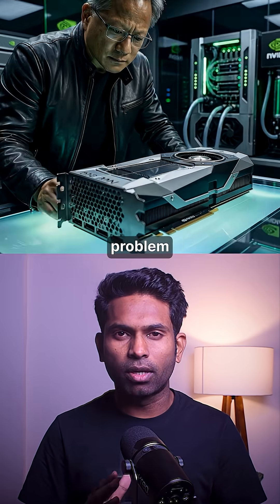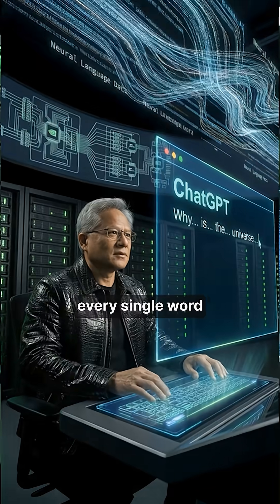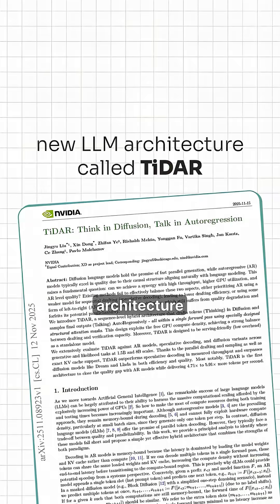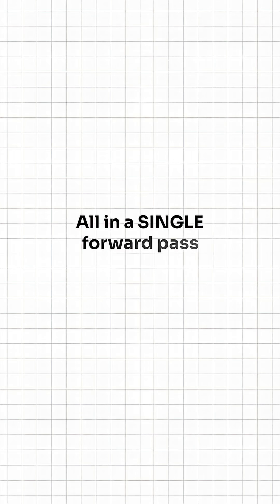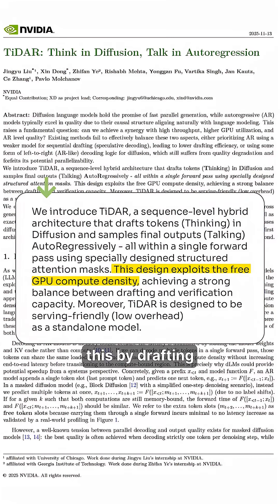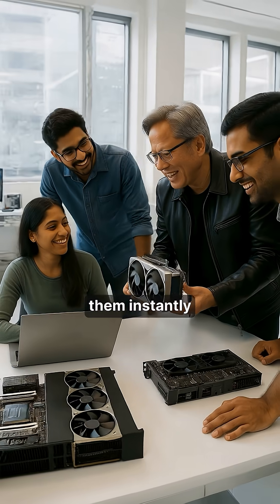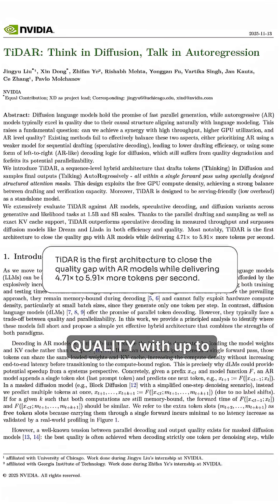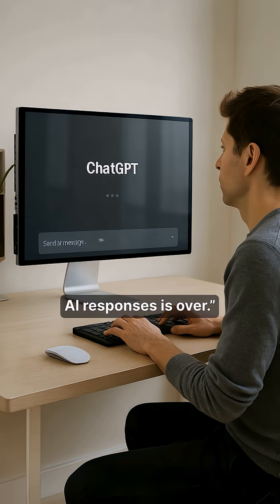NVIDIA just solved AI’s BIGGEST bottleneck — and traditional LLMs can’t do this.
Right now, AI models like ChatGPT work like a careful poet ✍️
They generate ONE word at a time, checking each word before moving on.

It’s accurate… but painfully inefficient.
Your GPU sits there half idle — like a Ferrari stuck in first gear.

So NVIDIA did something radical.

They created a brand-new LLM architecture called TiDAR
👉 Think in Diffusion, Talk in Autoregression

Here’s why this is insane 👇
TiDAR THINKS in parallel — brainstorming multiple tokens at once using diffusion
But TALKS carefully — verifying output autoregressively for quality

All in a single forward pass 🤯

💡 The genius insight:
Modern GPUs have “free token slots” — unused compute that goes to waste.
TiDAR fills those slots by drafting multiple tokens simultaneously,
then instantly validates them like an editor reviewing a brainstorm in real time.

📊 The results?
⚡ Up to 5.9× faster tokens per second
🎯 Same autoregressive-level quality
🏆 Beats the best speculative decoding methods
💥 Crushes other diffusion-based models

Real-time AI assistants.
Instant code generation.
Zero waiting chatbots.

The era of watching AI “type slowly” is officially over.

💾 Save this
📤 Share it with someone who thinks LLMs can’t get faster
Because LLM inference just entered a new era 🚀

Welcome to pp.xtudio 🎥 — your daily dose of AI, Tech & Business insights.

We break down the world of Artificial Intelligence, Quantum Computing, Semiconductors, Space Tech, EVs, Renewable Energy, Defense Tech, and Business Trends into simple, story-driven videos that keep you informed and ahead of the curve.

What you’ll find here:
🚀 AI Tools & Tutorials – How to use the latest generative AI like ChatGPT, Sora, Gemini Pro & more
📊 Tech + Business Trends – India’s role in the global tech race, startup ecosystem, and big innovations
🎬 Short Explainers & Reels – Complex topics made fun, quick, and easy-to-digest
🌍 Global + Indian Context – Why these innovations matter for India & the world

Our goal? To make future tech simple, exciting, and accessible — whether you’re a student, creator, entrepreneur, or just curious about what’s next.